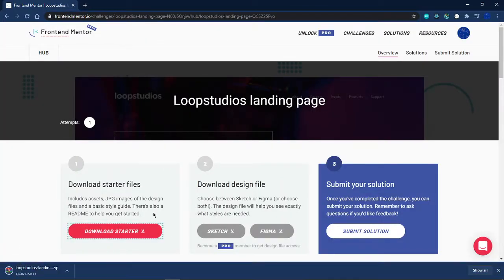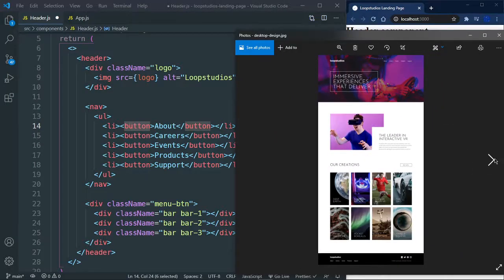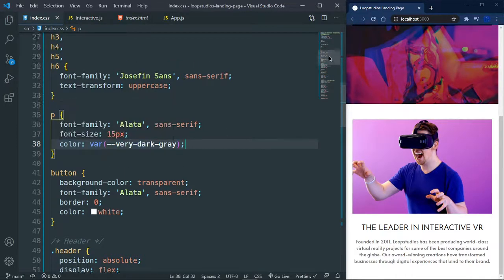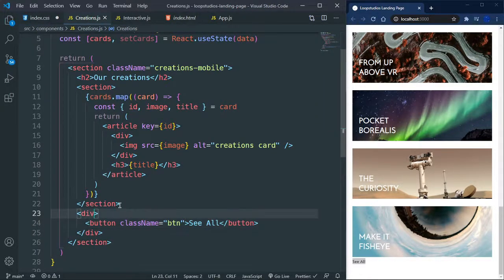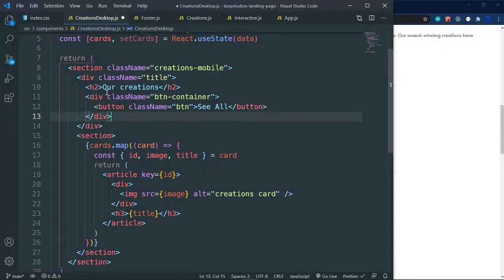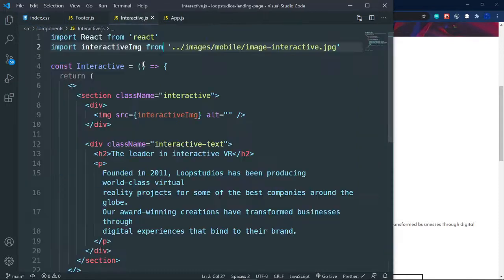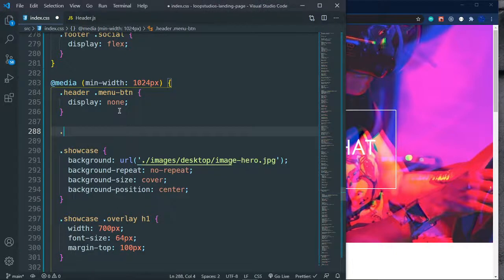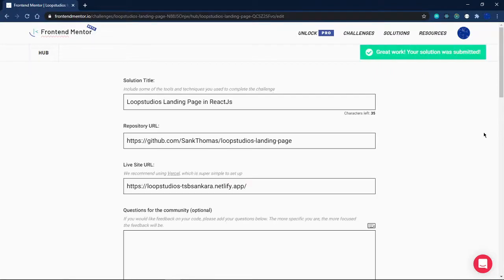Loopstudios VR Landing Page in ReactJs - Frontend Mentor Challenge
Attempting the latest challenge from Frontendmentor: Loopstudios Landing Page
Remember to leave a like as well 👍

00:00 - Intro and Setup files
01:00 - create-react-app
04:04 - Workspace setup
12:00 - Header component
17:08 - Showcase component
26:39 - Interactive component
32:30 - Creations component
47:43 - Footer component
1:00:03 - CreationsDesktop component
1:22:22 - Menu toggle
1:40:28 - Push to Github
1:42:06 - Deploy to Netlify
1:43:46 - Complete Deploy to Netlify
1:47:03 - Tweet solution
1:45:19 - Submit solution to frontendmentor
1:47:20 - Challenge complete
1:47:31 - Outro, Like and Subscribe